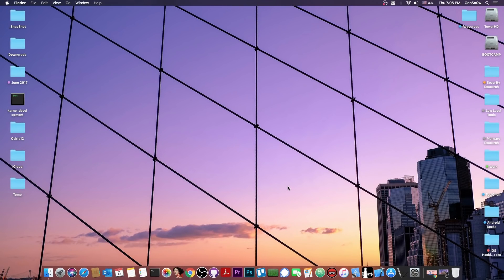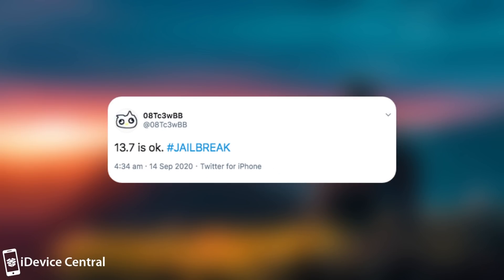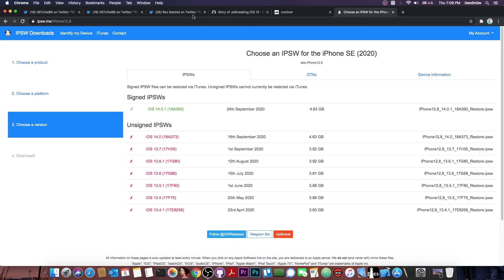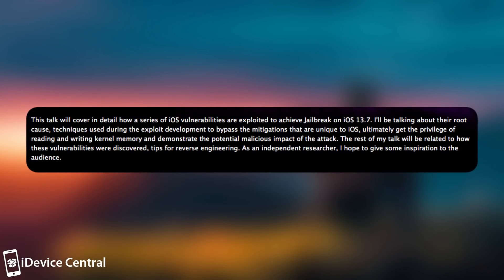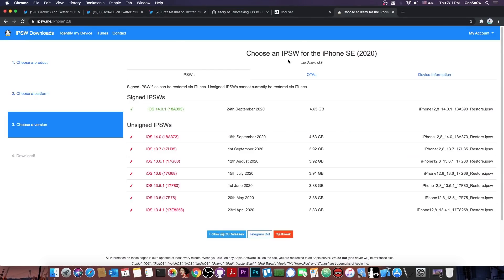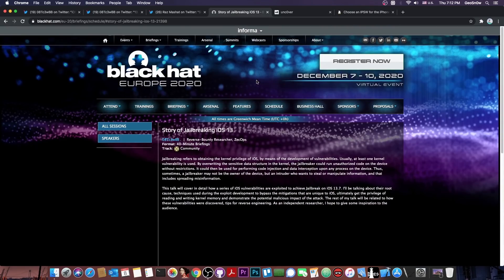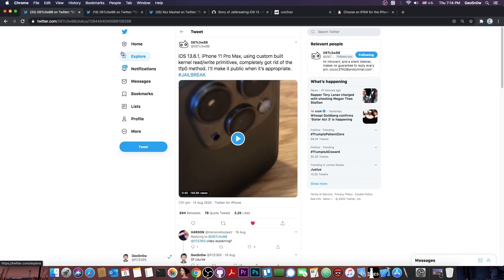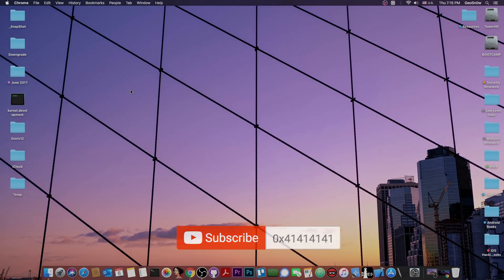iOS 14 / 13.7 / 13.6.1 JAILBREAK NEWS: TFP0 bug RELEASE DATE CONFIRMED! & What To Do For iOS 14!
In this video, I have huge news for those of you waiting for iOS 13.7, iOS 13.6.1, iOS 13.6, and iOS 13.5.1 jailbreak on A12 / A13 devices and lower. We finally know when developer @08Tc3wBB will release their tfp0 kernel bug usable to update the Unc0ver Jailbreak and under what circumstances. In this video, we're also clarifying what you should do if you already updated to iOS 14.0 or iOS 14.0.1 and you wanna Jailbreak soon.

As it turns out, we are indeed, getting a release from developer @08Tc3wBB, as they confirmed to me via DMs a while ago. The bug will receive a public presentation in which the details, security aspects, technical details, and so on will be outlined. With this bug, we can update the Unc0ver jailbreak for iOS 13.7 and lower on all devices, including iPhone XS, iPhone XS Max, iPhone 11, iPhone 11 Pro, and SE 2020.

~ GeoSn0w